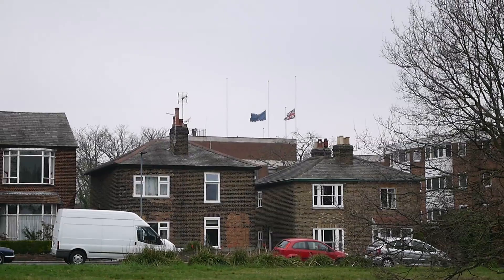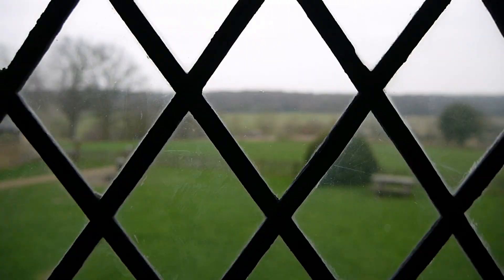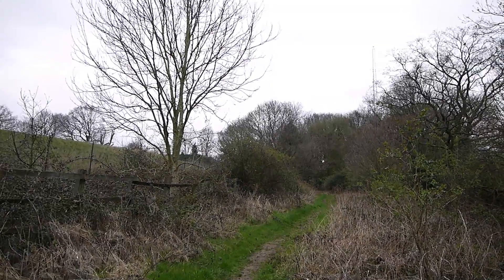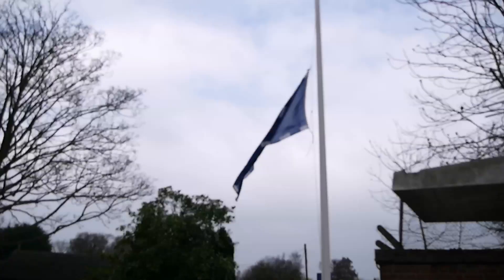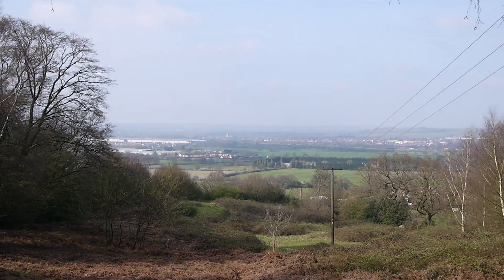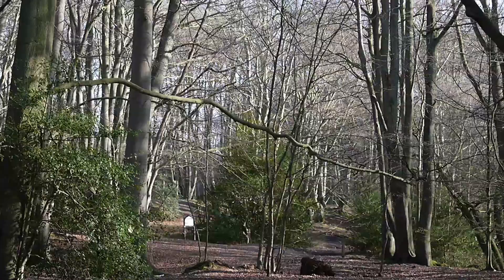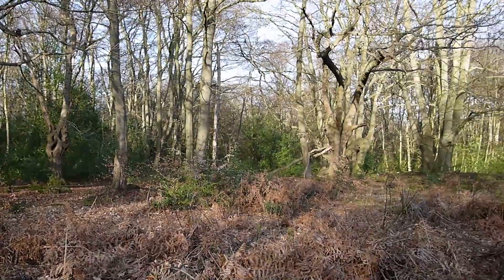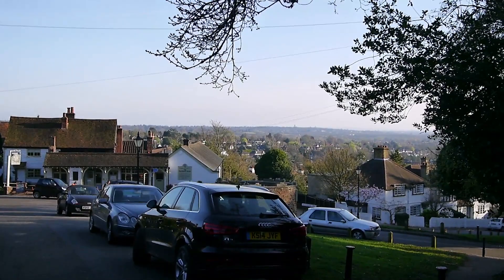The Edge of London & Hangman's Hill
Back through Epping Forest from Woodford across Chingford Plain to Fernhills and an encounter with the legend of Hangman's Hill near High Beach. Finally finding the location of a painting by Jacob Epstein at Baldwin's Hill.

My book: This Other London

One Down Dog by Wes Hutchinson